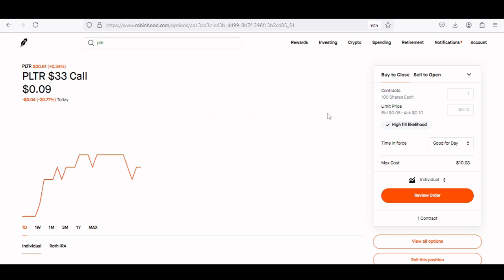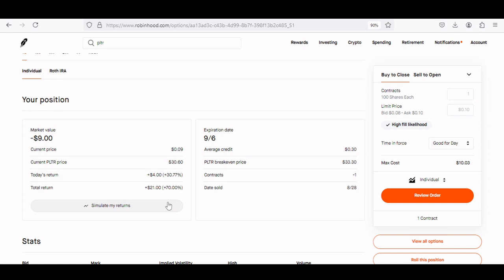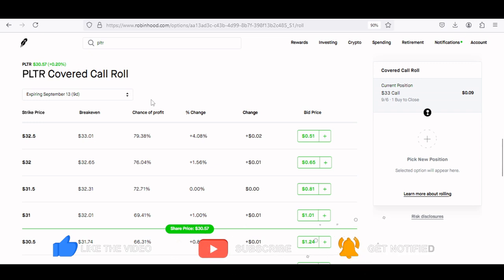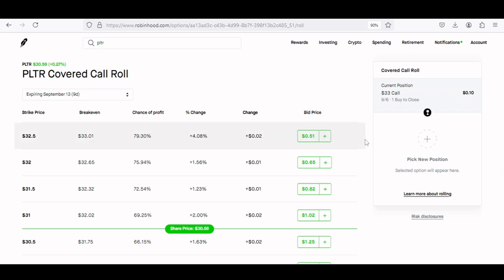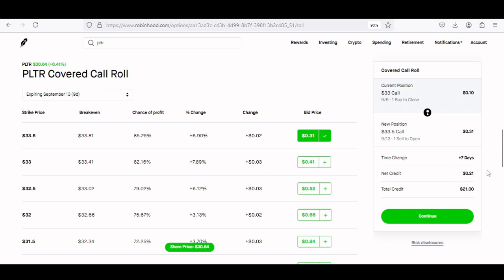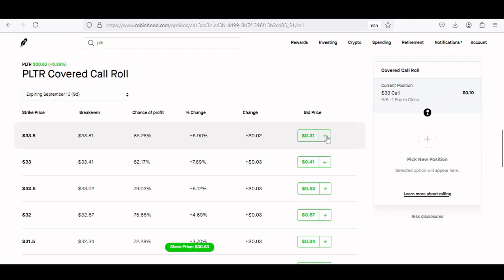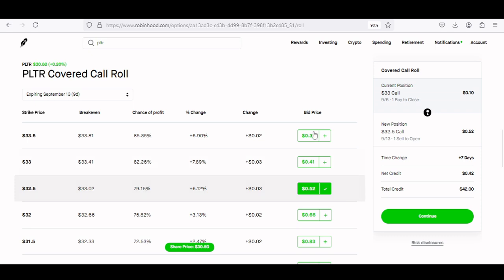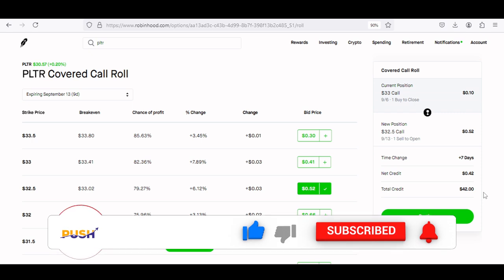Avoid Losses By Rolling Options | How to Roll Options For More Profit!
In today's video, we'll break down the concept of rolling options and show you how to use this powerful strategy to maximize your profits. Whether you're looking to manage risk, extend a trade, or capitalize on market movements, learning how to roll options can be a game-changer in your trading strategy.